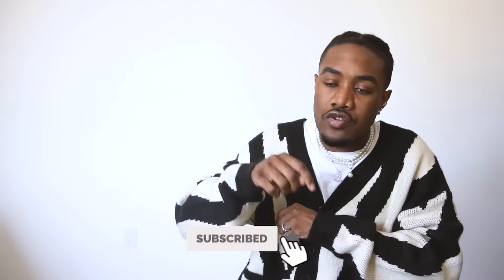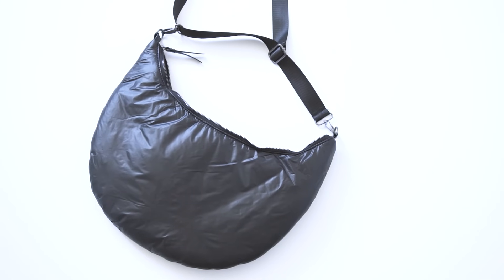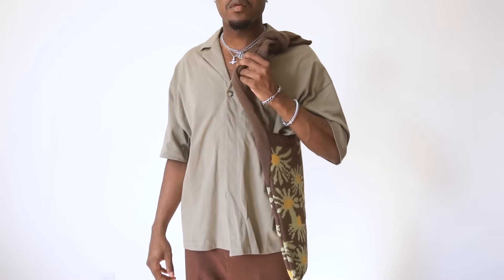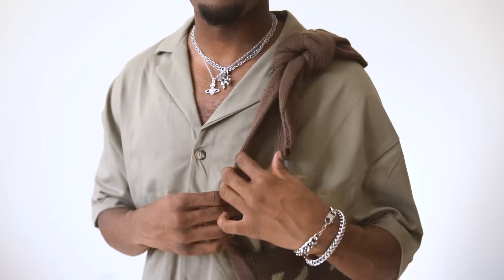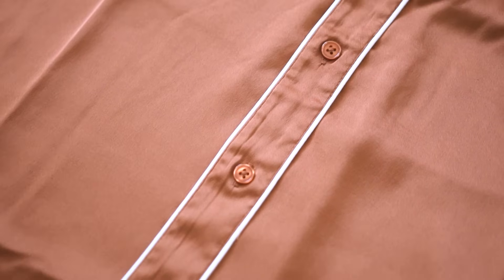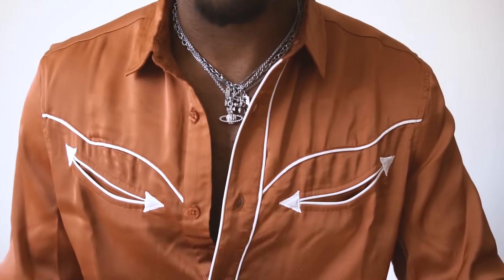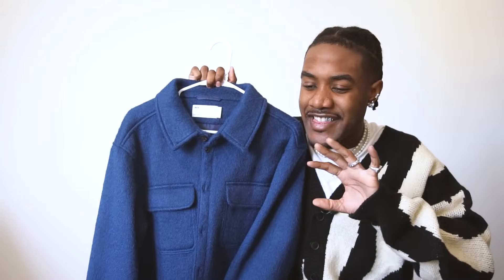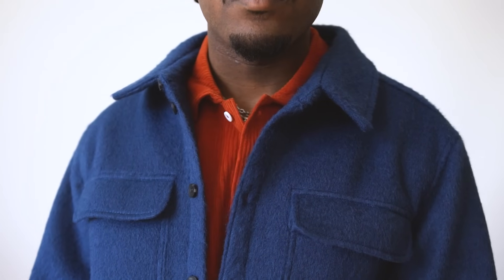Is ASOS worth it? Men's Try-On Clothing Haul 2021 (WATCH BEFORE YOU BUY)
ASOS Try-On Haul (Men's Fashion & Streetwear) Affordable Men's Clothing Haul 2021 FALL WINTER 2021

ASOS Try-On Clothing haul! In todays video, we are going to discuss if ASOS clothing is worth it. There are a ton of different places to shop online for men's clothes. ASOS is one of the biggest online websites to find affordable clothing. So I'm sure it makes a lot of you wonder if ASOS is worth buying from. So I went on ASOS and bought a bunch of clothing items to try on and give you a clothing haul with my honest opinion. Some pieces are some of the best clothing I have seen for a low price, others aren't as good. These are some of my top picks from ASOS, so I have chosen a little bit of everything from accessories, shirts, shoes, jackets and more. This will some what be a look book and also give you inspiration on how to dress for this fall/winter season. Hope you enjoy!

Clothing Links

ASOS DESIGN knit oversized Sweater

ASOS DESIGN Slouchy Cross body bag

Collusion wide brim

ASOS DESIGN shirt with 70s western shirt

ASOS DESIGN oversized revere polo with half sleeves

ASOS DESIGN padded lounge slippers

ASOS DESIGN cross body crochet knit tote

ASOS DESIGN regular lace shirt with extreme ruffle

ASOS DEISNG wool mix oversized shacket